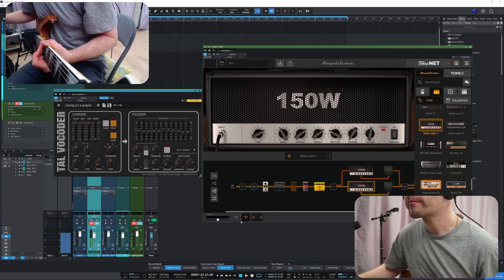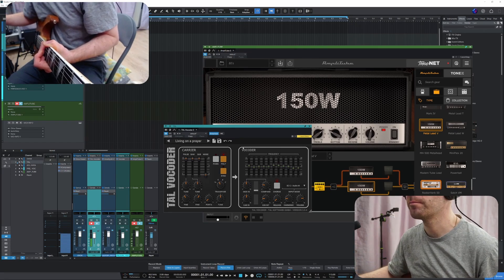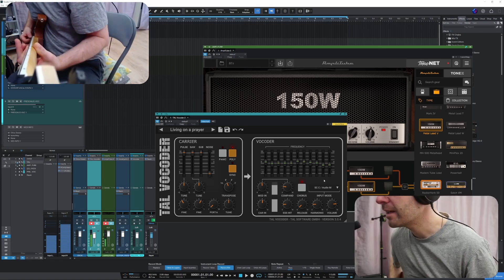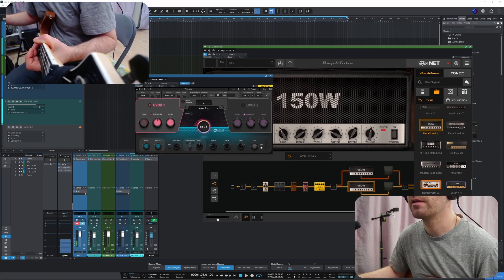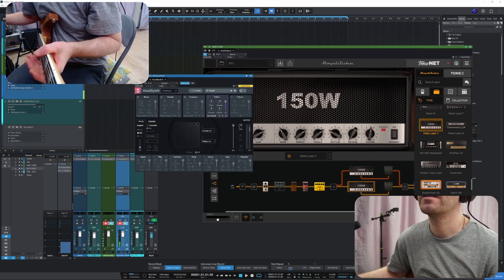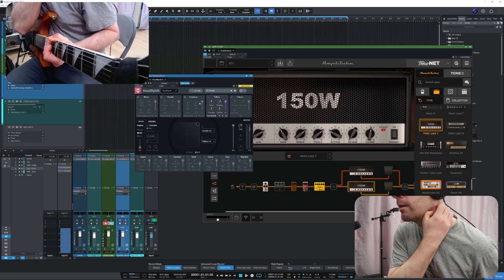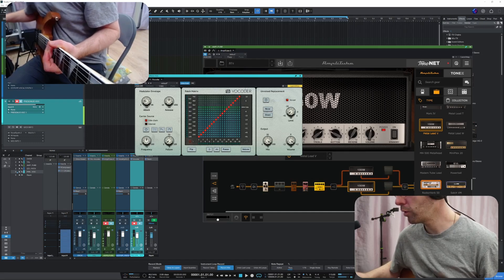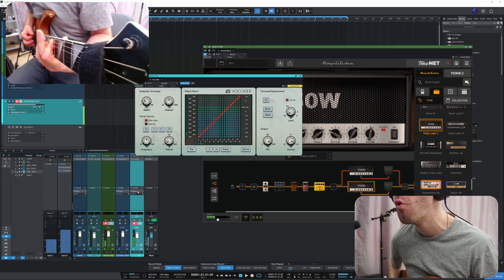Talkbox guitar effect with plugins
Hello!

In this one we take a look at a few plugins you can mess with to get the talkbox effect. I also show how to set it up in studio one and ableton and these steps work in other DAWs as well. I also made this little thing to make the it feel more authentic. Quick setup guide at 03:37

00:00 Intro sounds
00:35 My DIY tube thing for authenticity
01:45 More TAL-vocoder sounds
02:10 Setting it up
03:37 SETUP RECAP, short version
04:20 Waves Ovox
05:54 Izotope vocal synth
06:56 Using these with midi keyboard
07:55 Presonus vocoder
09:47 Setting it up in Ableton with Abletons vocoder
11:15 Limiter and compressor to the vocoder track ;)

Thanks for taking a look, I hope it was worth your while.

If you find my work useful and want to support me take a look at these sites. Thank you.